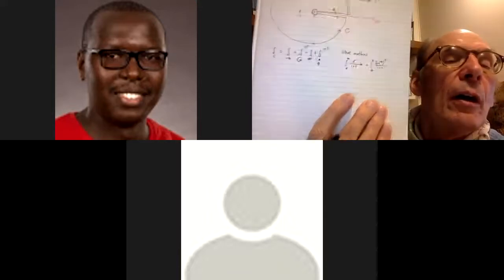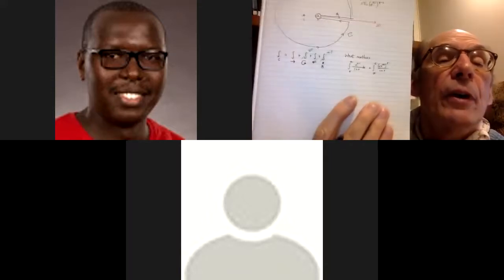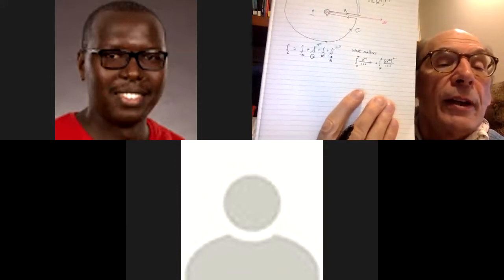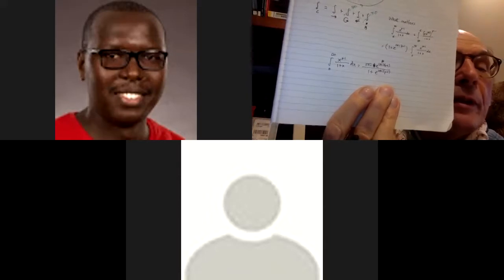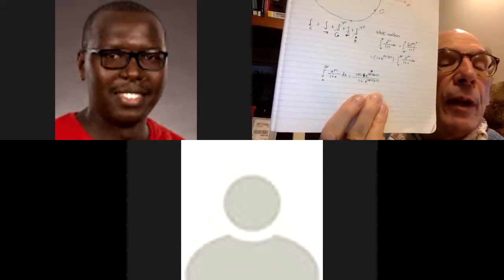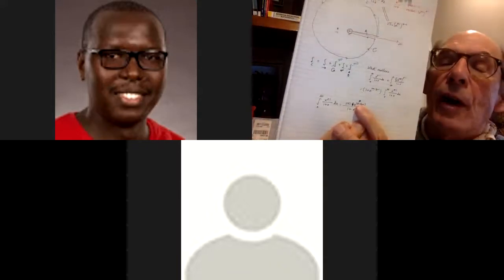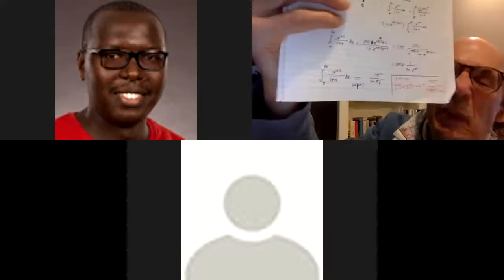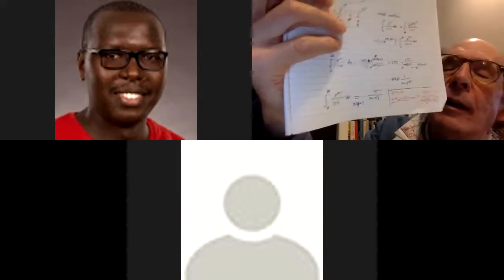Special Value Of Gamma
A special value of the Gamma function and practice with a contour integral and residues